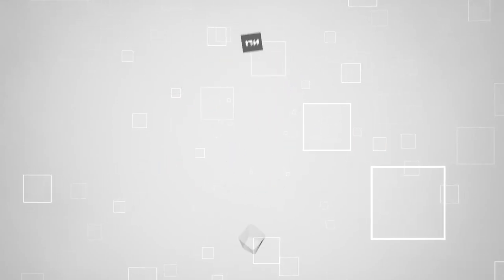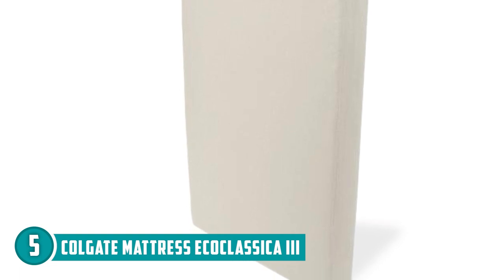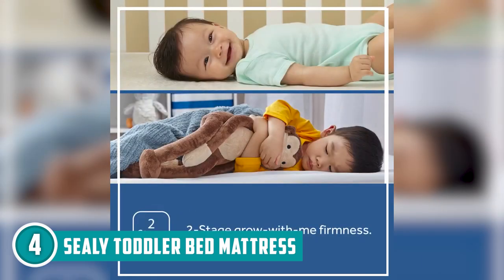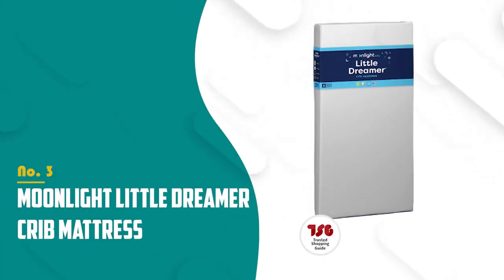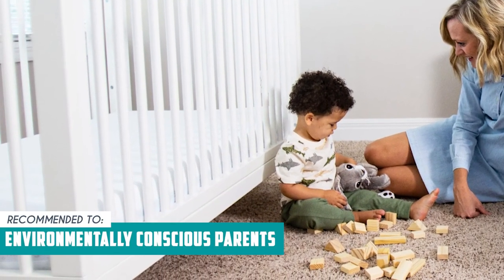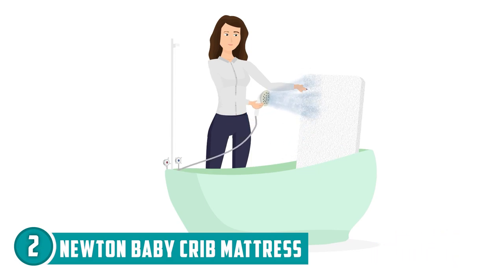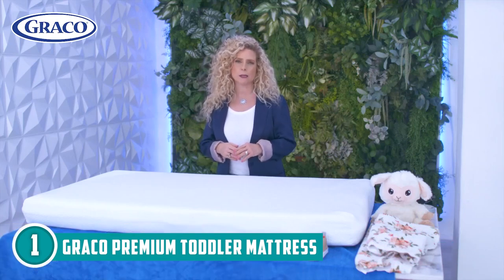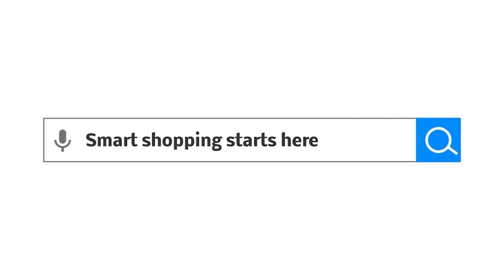📌 TOP 5 BEST Cot Mattresses | Crib Mattresses Review - Holiday SALE 2023!!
camping mattress for cot | queen camping cot | non toxic crib mattress

📌 TOP 5 BEST Cot Mattresses

00:00 - Introduction

**00:48** - Colgate Mattress EcoClassica III
**02:19** -Sealy Toddler Bed Mattress
**04:11** - Moonlight Little Dreamer Crib Mattress
**05:43** -Newton Baby Crib Mattress
**07:35** -Graco Premium Toddler Mattress

Are you searching for the ultimate comfort for your little one's sweet slumbers? In the world of parenting, the quest for the best cot mattress is a mission of utmost importance. Your baby's sleep quality not only affects their mood but also influences your peace of mind. So, whether you're a seasoned parent or awaiting your bundle of joy, let's dive into the dreamy world of the best cot mattresses, where peaceful nights and joyful mornings await.